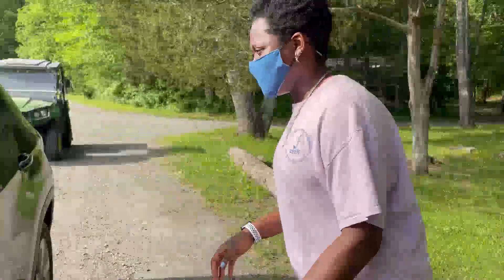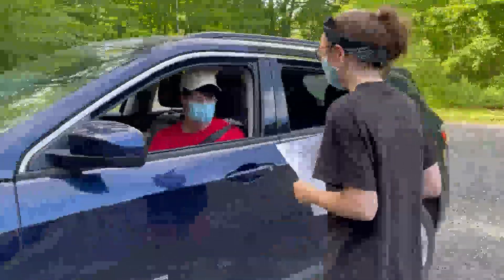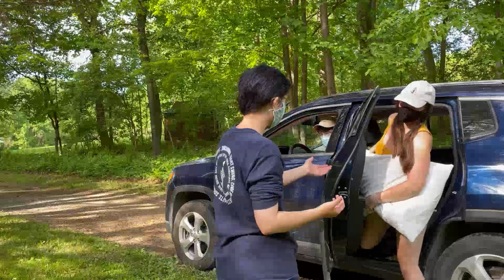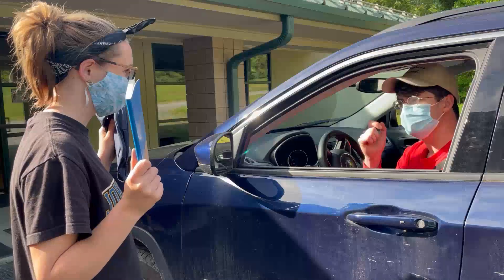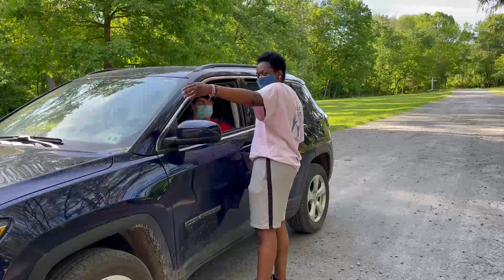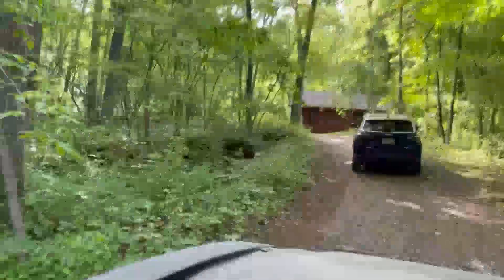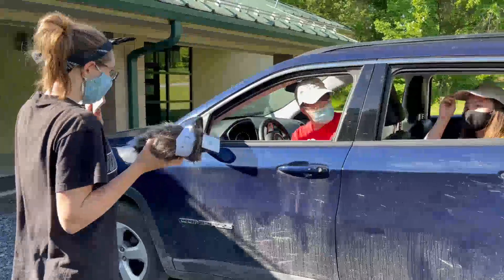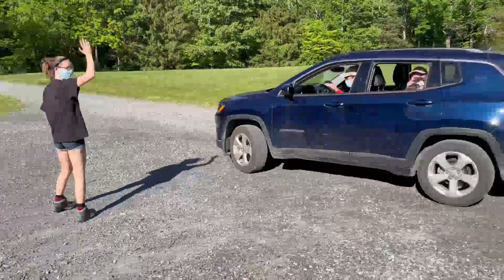Check In and Out: Jburg Diaries Episode 4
Are you contemplating how you will check in and out this summer? Ride along with us through the check in and out processes!